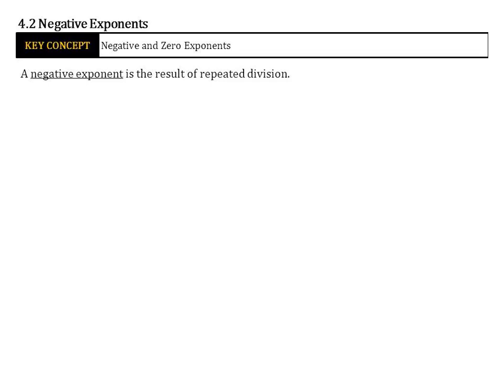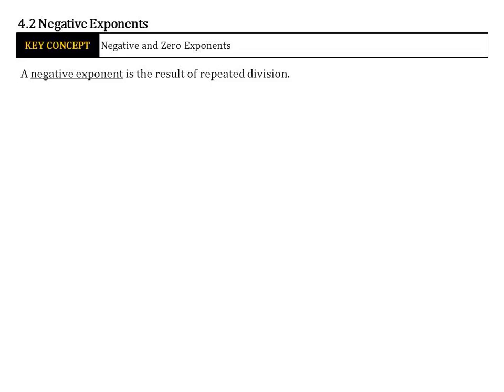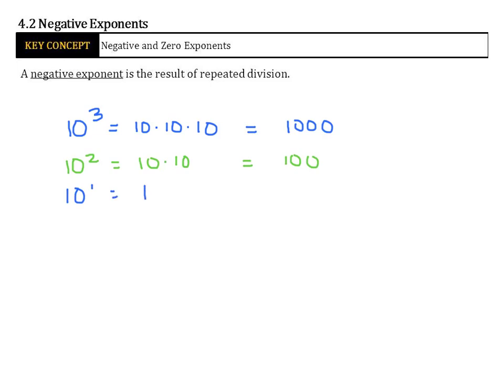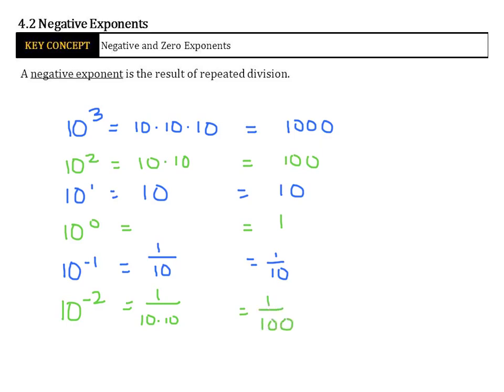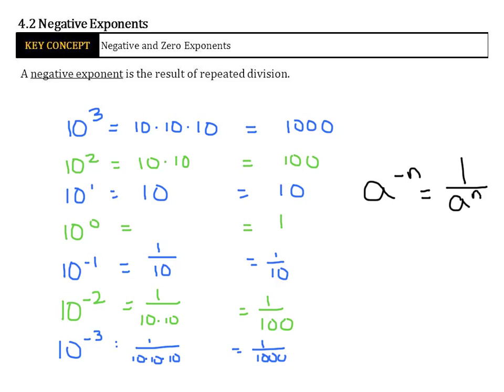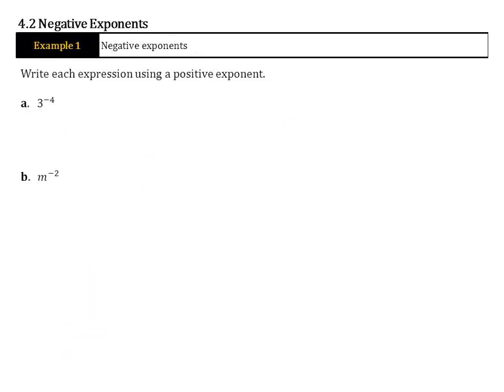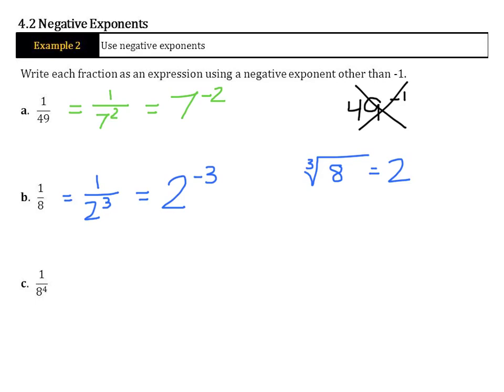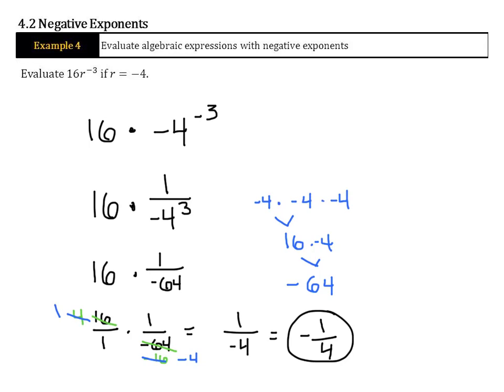Negative Exponents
4.2 - Negative Exponents (Pre-Algebra)

Sources of examples/illustrations/pages:
8-4/Algebra I: Key Concept Boxes and Examples  © The McGraw-Hill Companies, Inc. – Carter, John A. Algebra 1. Columbus, OH: McGraw-Hill Education, 2014. Print.

8-3/Course 3 Math: Book Pages and Examples © The McGraw-Hill Companies, Inc. – Glencoe Math Course 3

7-4/Pre-Algebra: Key Concept Boxes, Diagrams, and Examples  © The McGraw-Hill Companies, Inc. – Carter, John A. Glencoe Math Accelerated. Columbus, OH: McGraw-Hill Education, 2014. Print.

7-3/Course 2: Book Pages and Examples © The McGraw-Hill Companies, Inc. – Glencoe Math Course 2